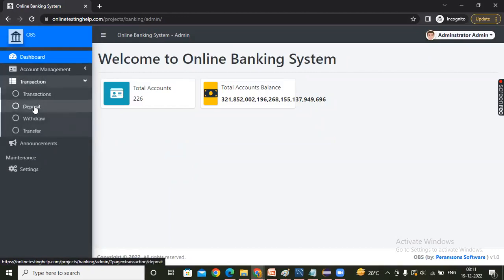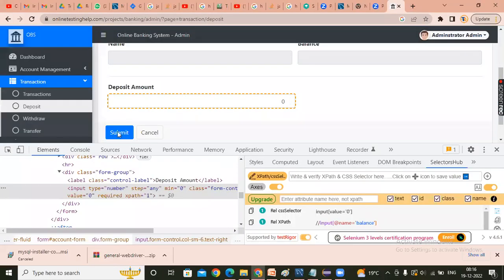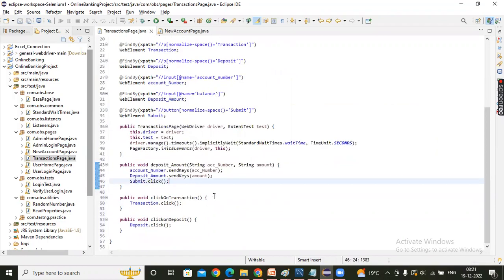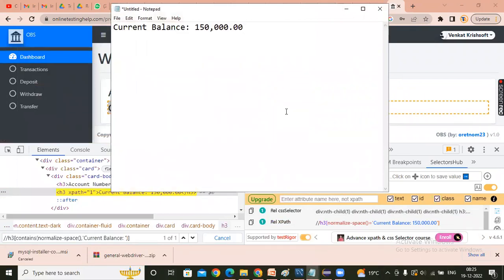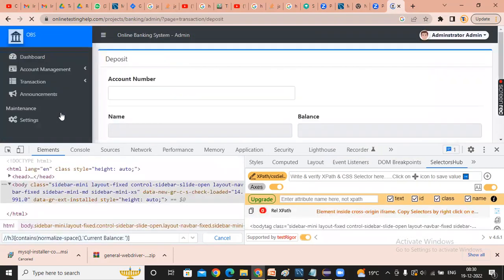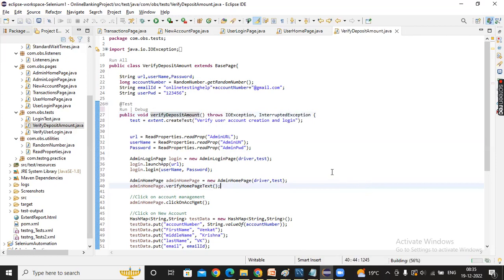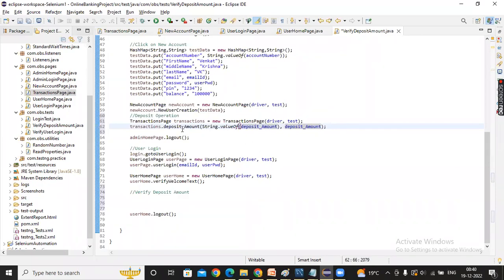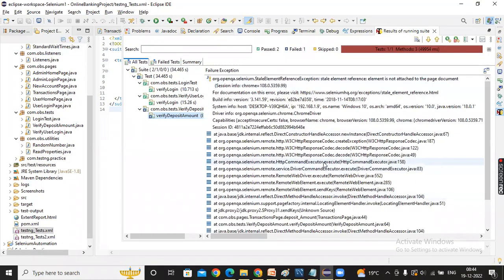Selenium - Framework - Session29.